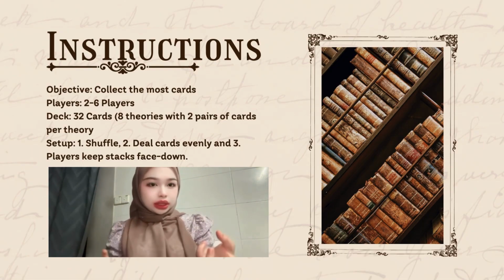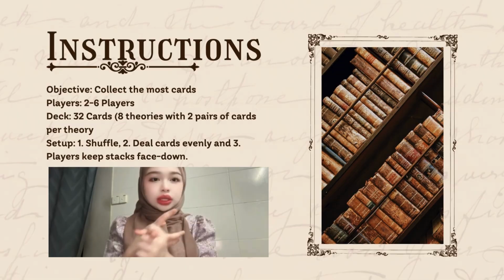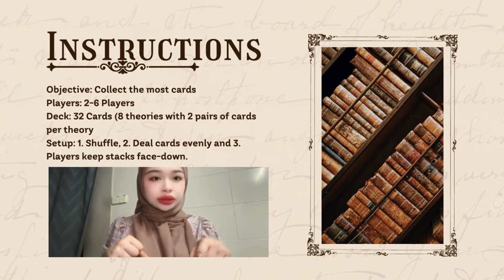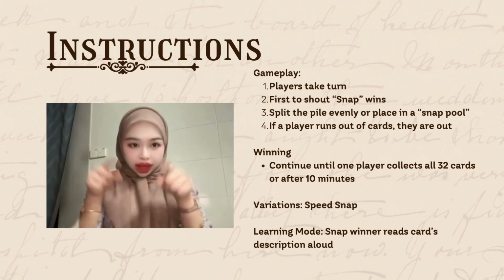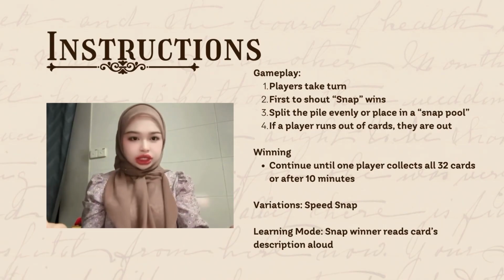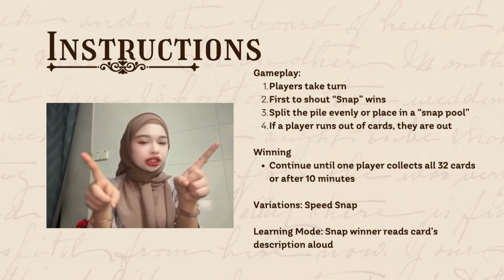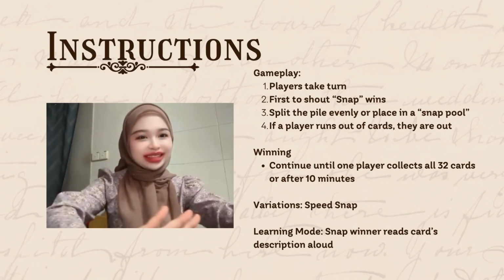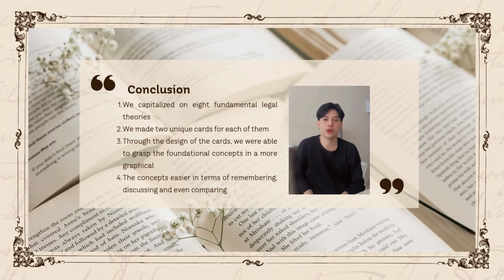Presentation Jurisprudence for Assignment 1 from Group 1